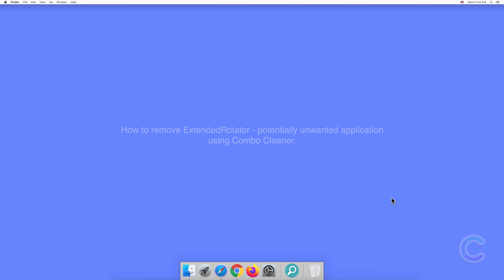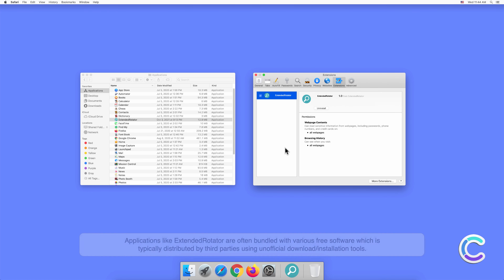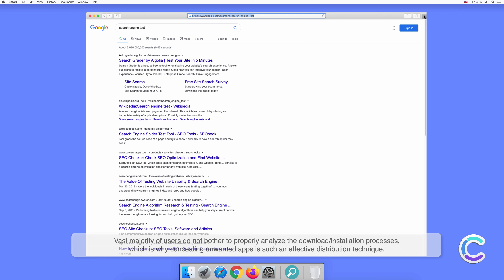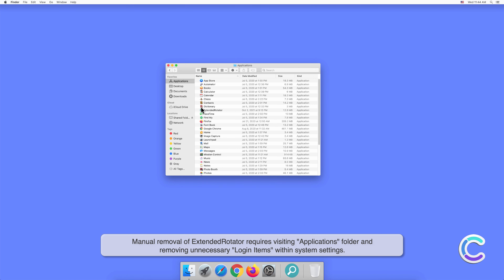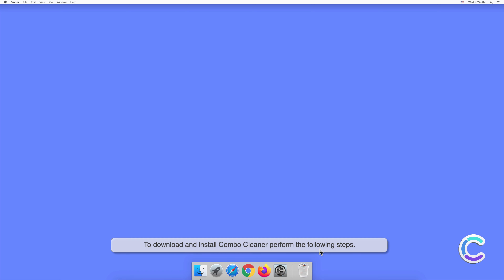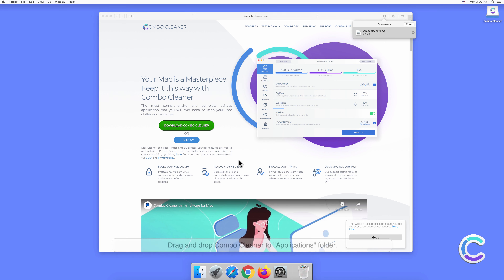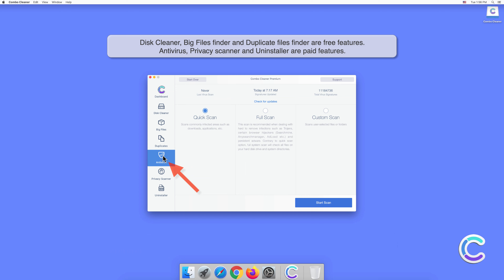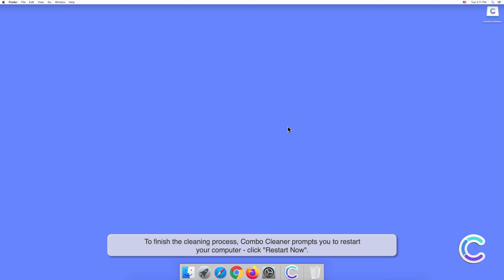How to remove ExtendedRotator - potentially unwanted application using Combo Cleaner?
Video showing how to remove ExtendedRotator - potentially unwanted application using Combo Cleaner.